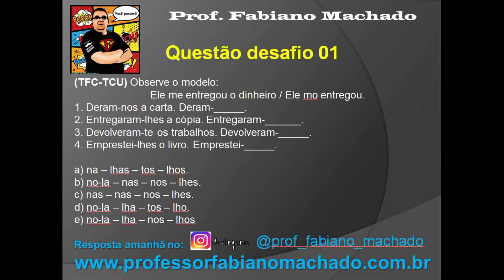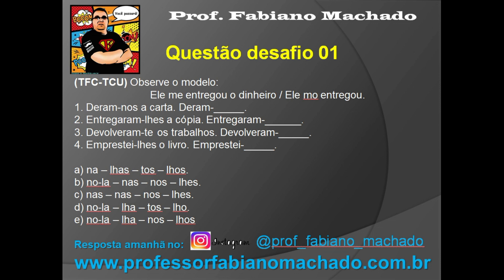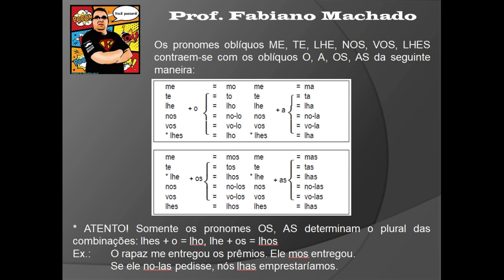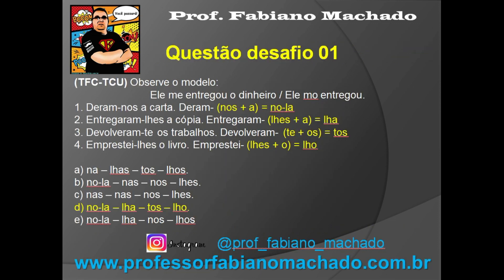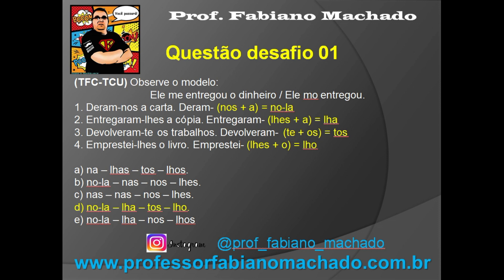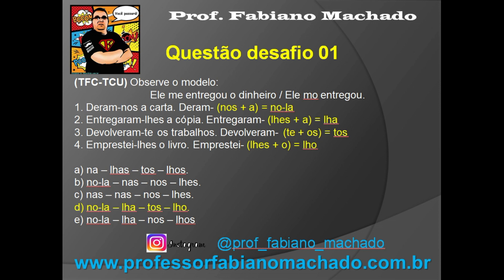Desafio - Aula 1 [Prof Fabiano Machado]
Queridos alunos! Neste desafio iremos trabalhar questões de provas militares ou civis que tragam assuntos da gramática da língua portuguesa. Beijos do Gordo!